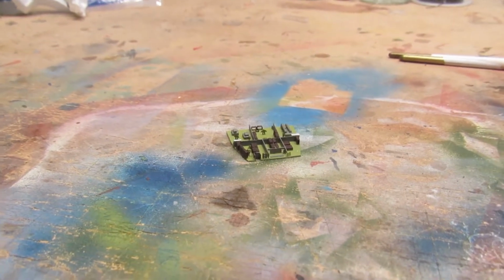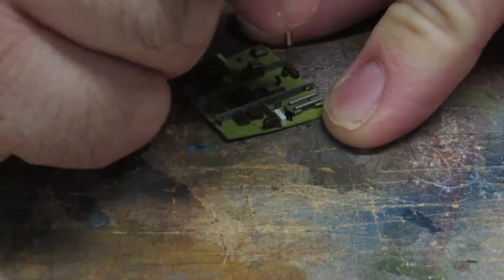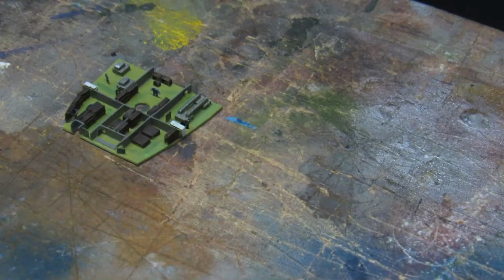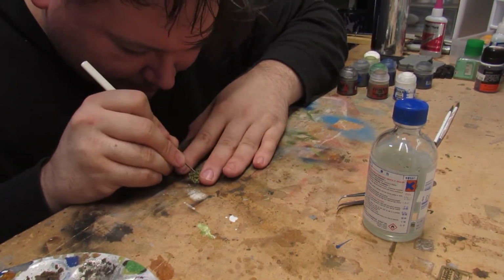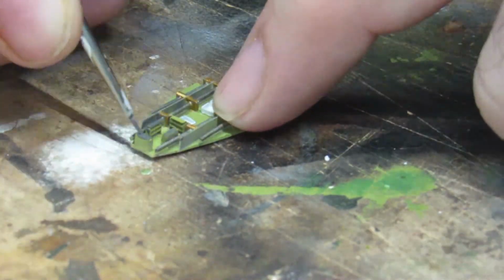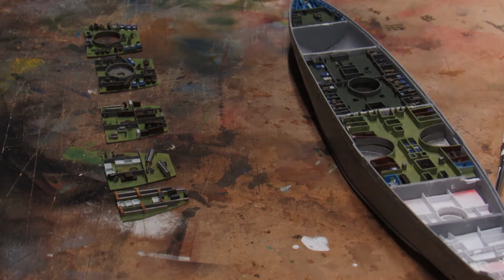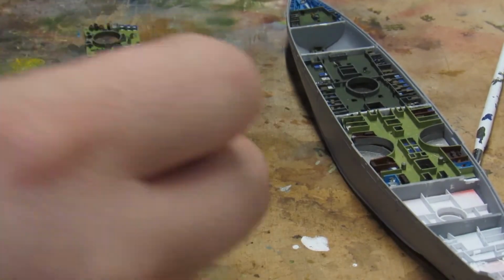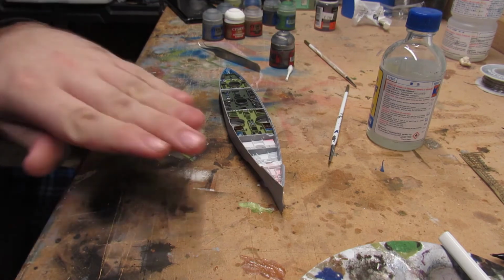Trumpeter 1 700 Dreadnought Redux Pt 37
Part 37 of my Trumpeter HMS Dreadnought 1:700 scale model kit build
Here I try out some different magnifications, add weathering to some decks, and try recording audio in the morning rather than at night.

MUSIC CREDITS